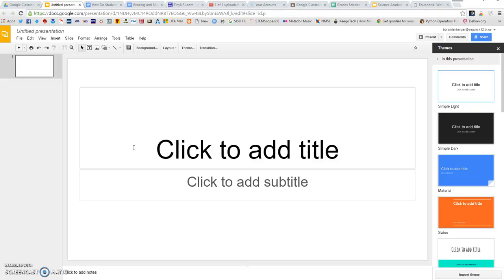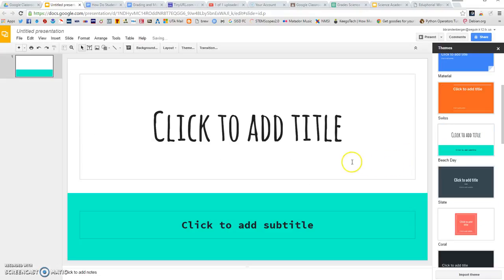Create a Template for a Google Classroom Assignment